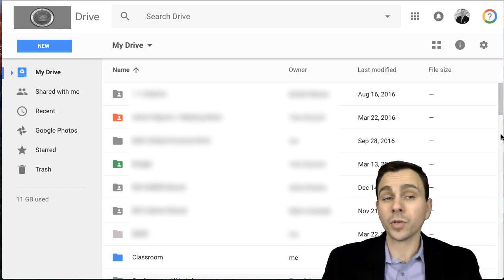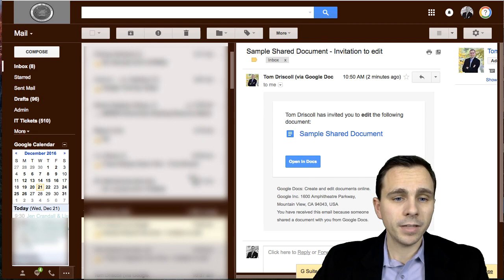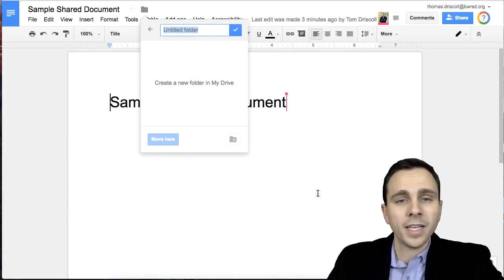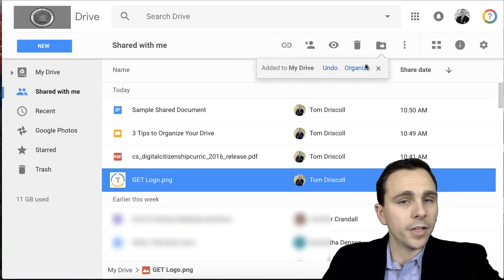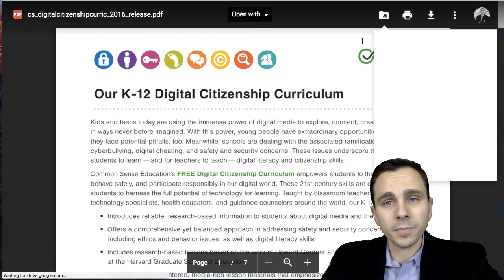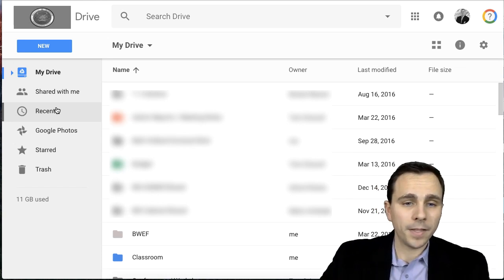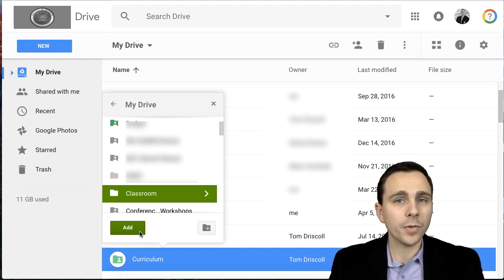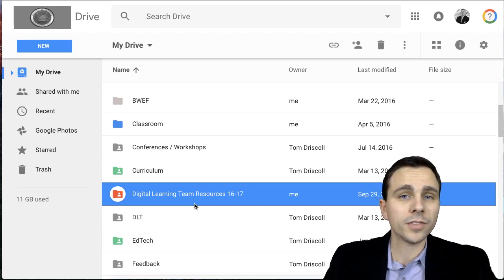3 Tips to Organize Your Google Drive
Learn three practical tips that will help you organize your Google Drive and save time.